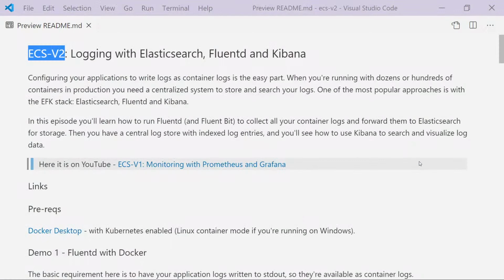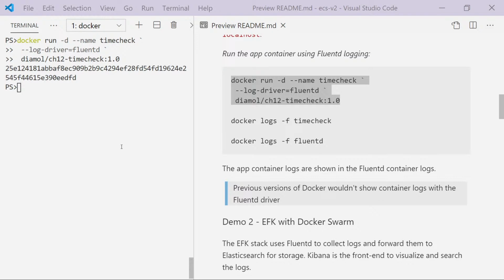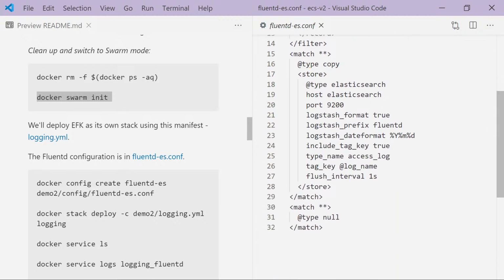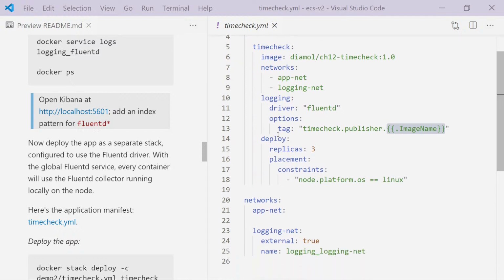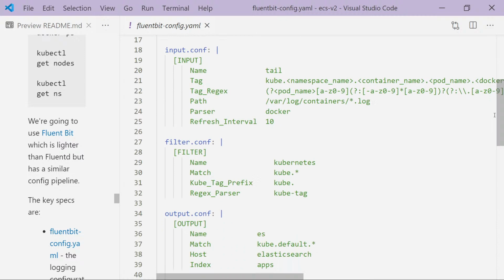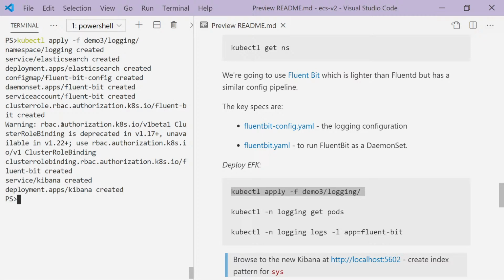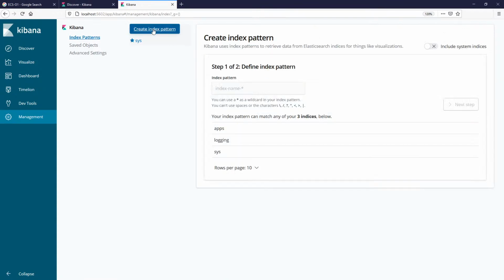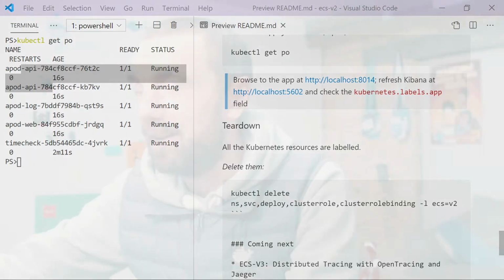ECS-V2: Logging with Elasticsearch, Fluentd and Kibana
Configuring your applications to write logs as container logs is the easy part. When you're running with dozens or hundreds of containers in production you need a centralized system to store and search your logs. One of the most popular approaches is with the EFK stack: Elasticsearch, Fluentd and Kibana.

In this episode you'll learn how to run Fluentd (and Fluent Bit) to collect all your container logs and forward them to Elasticsearch for storage. Then you have a central log store with indexed log entries, and you'll see how to use Kibana to search and visualize log data.